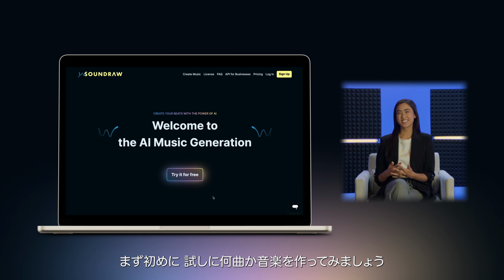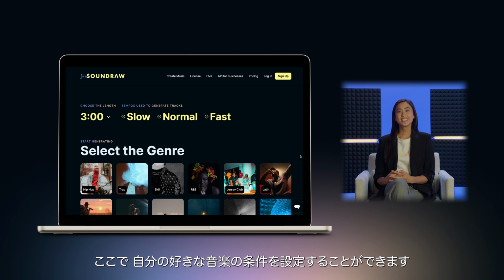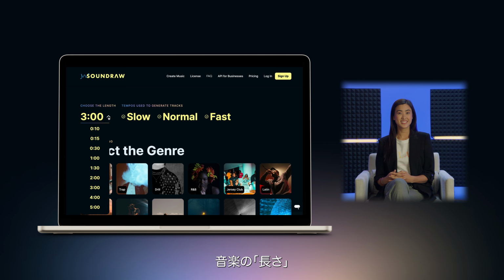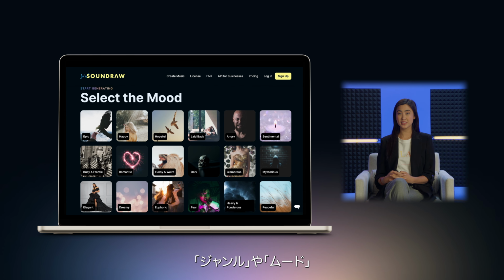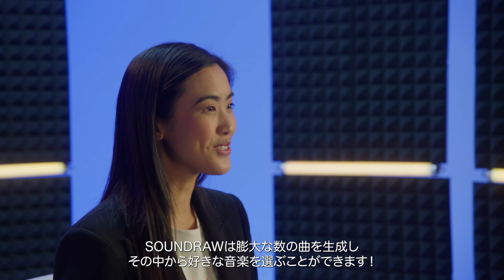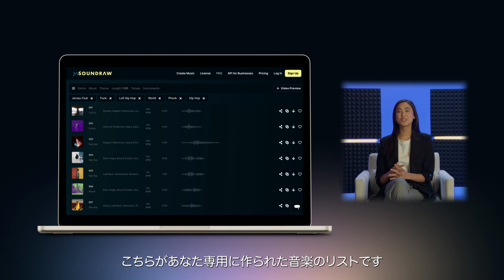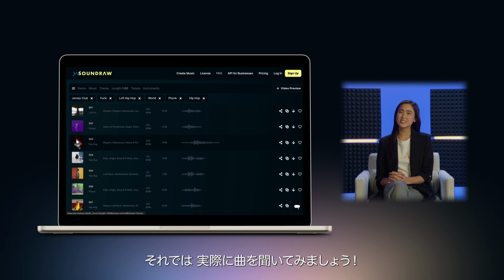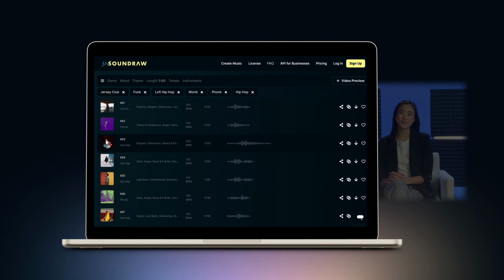【2024年最新版】AI音楽生成SOUNDRAWの使い方を紹介｜How to use SOUNDRAW 2024 【日本語字幕】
質問・リクエスト等ありましたらコメントお待ちしております。

【関連動画】
・動画制作で大切な『音』！視聴者に違和感を与えないための音作り4条件

00:00 - イントロ
00:29 - AIによる音楽生成
00:52 - AI音楽を実際に試聴
01:25 - 音楽の共有・保存・類似曲生成
01:45 - 数クリックで簡単に曲を編集
02:02 - Mixer機能による細かい編集
02:24 - ダウンロード
02:41 - ライセンスについて
03:11 -  アウトロ

SOUNDRAW Japan 公式YouTube